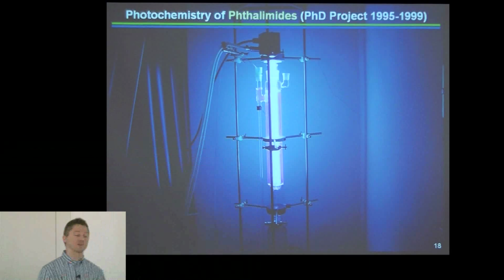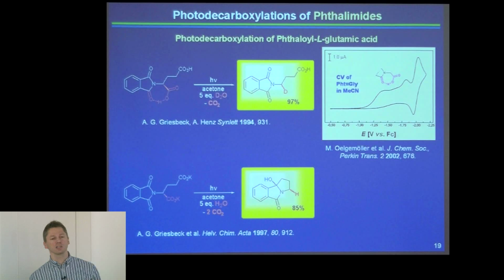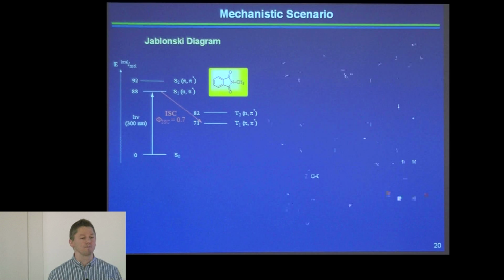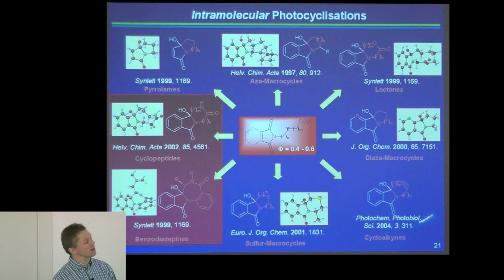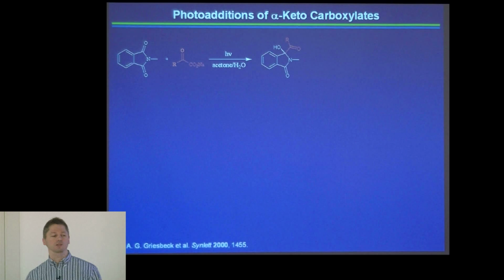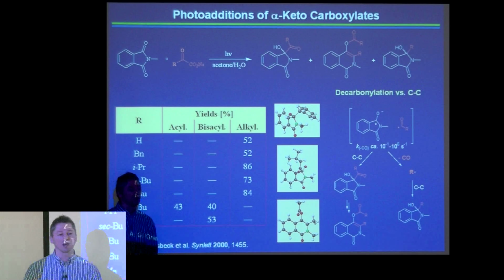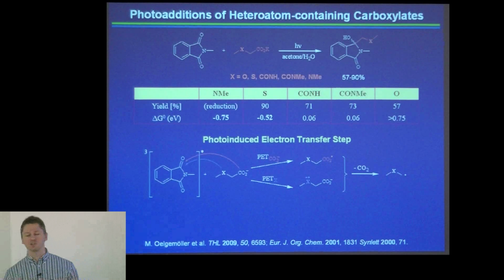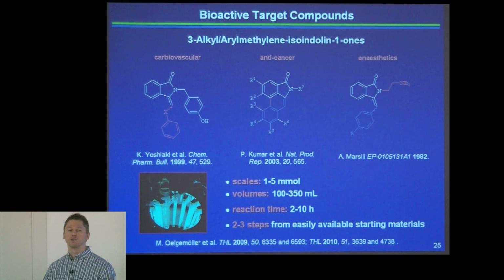Chemistry Lecture#025 3/6